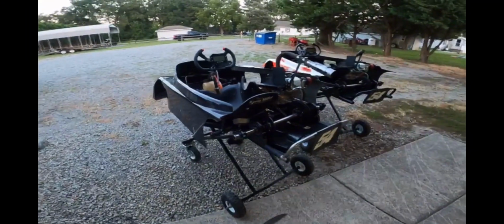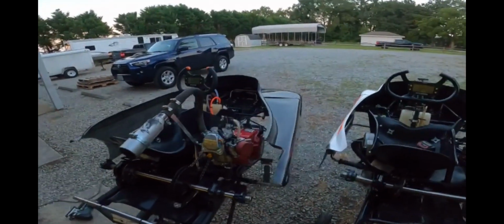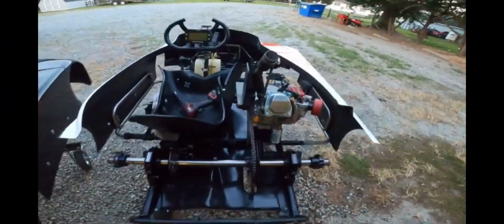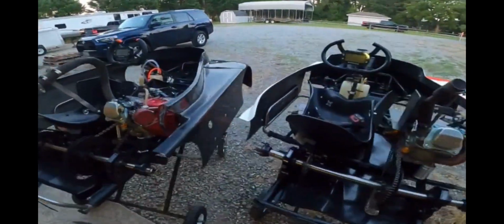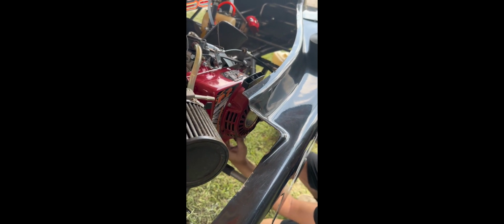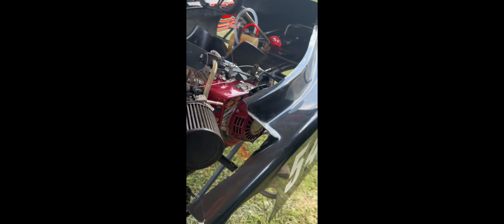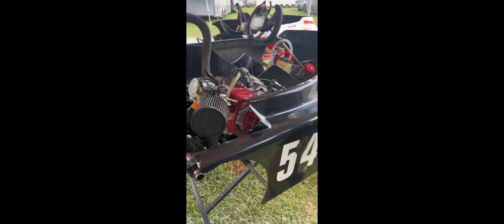a long and hot weekend at triple t raceway for the american dream challenge!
hey guys, hope y’all enjoy this video! i know it’s a longer one but we raced 4 classes this weekend!

hopefully our first video for down south racing turned out good for everybody! i can’t thank y’all enough for the support so far!